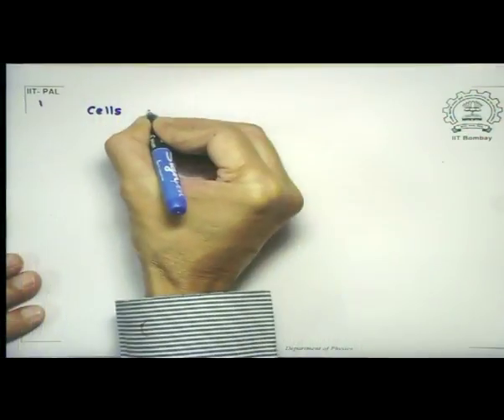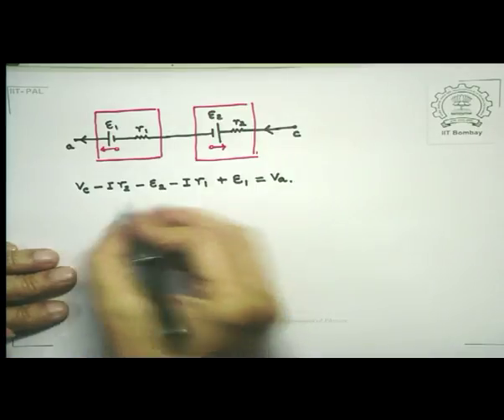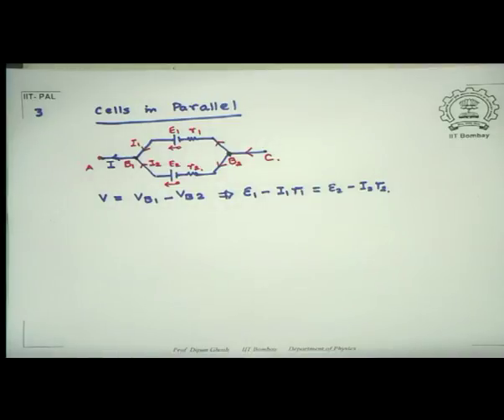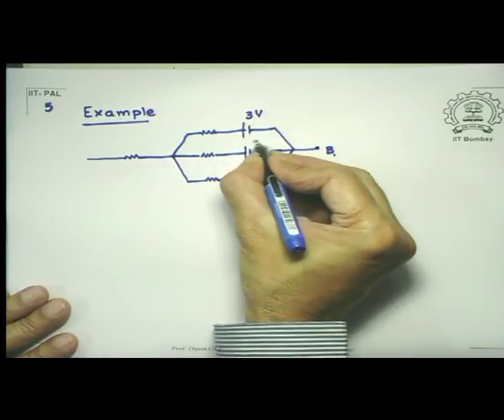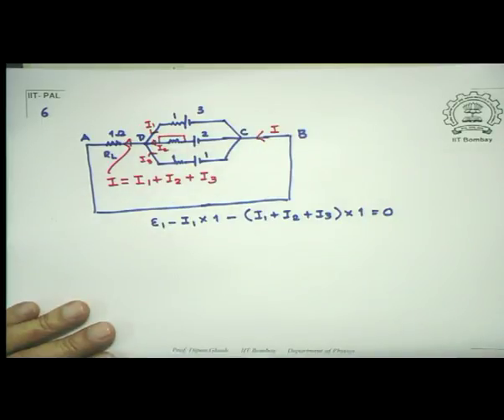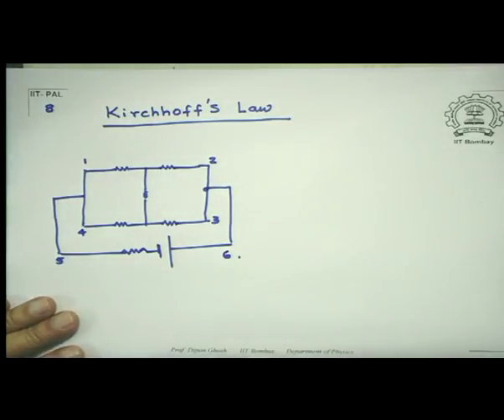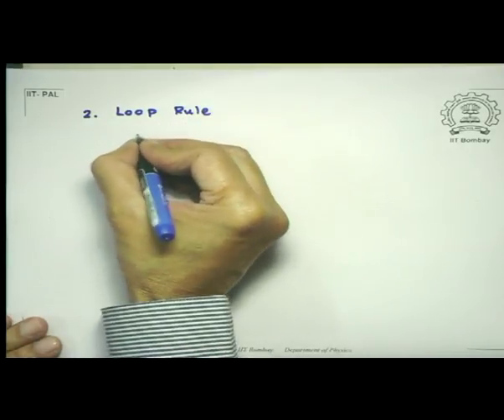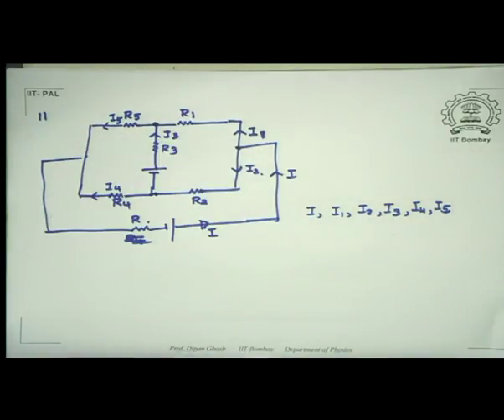SERIES AND PARALLEL COMBINATIONS OF CELLS (CH_22)